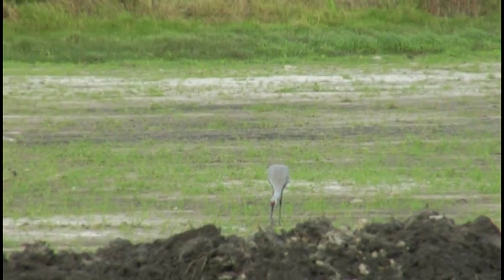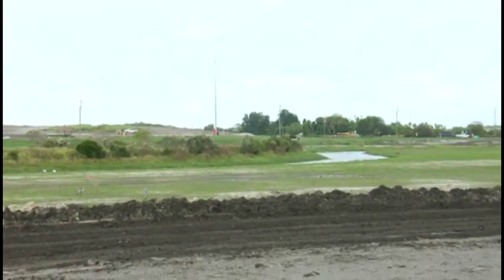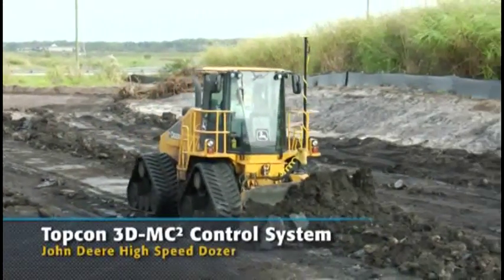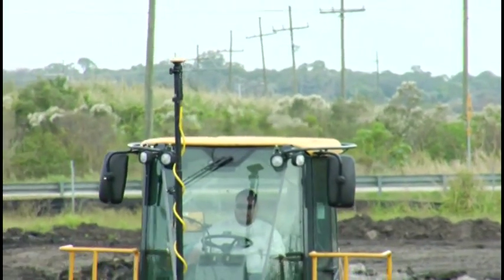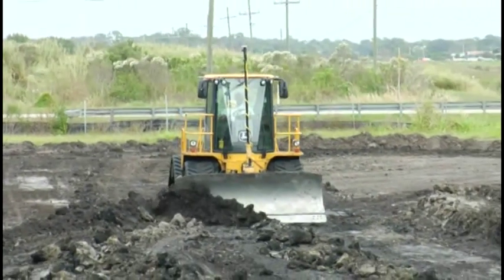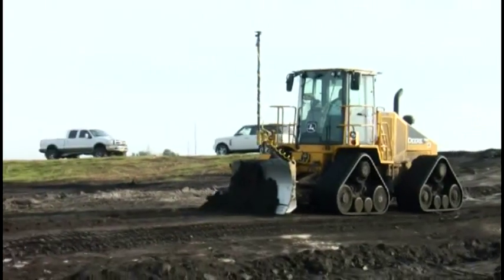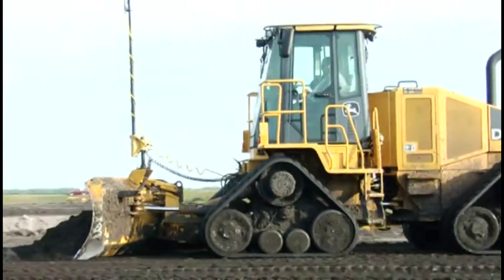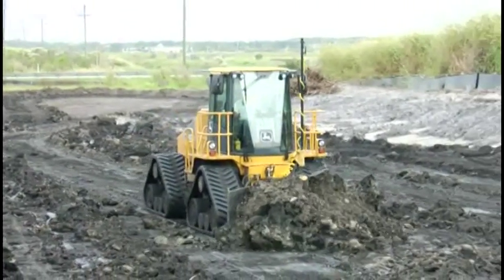TOPCON 3DMC2 & DEERE 764 HSD.